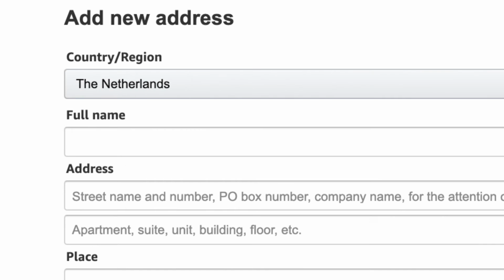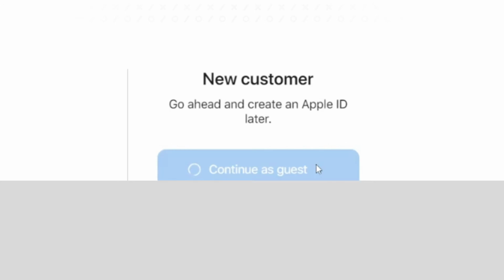How can I optimize the checkout process of my eCommerce store? | FAQ Friday #3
Happy FAQ Friday! 🍹

In this series, we answer all your burning questions about eCommerce every (you guessed it) Friday.

This week, we answer: How can I optimize the checkout process? More specifically, what are form fields and why do they matter?